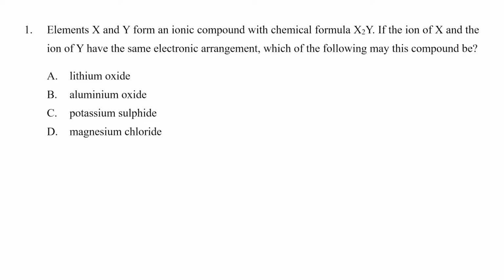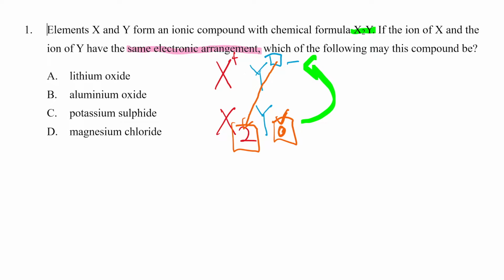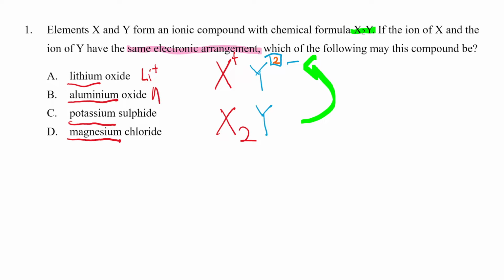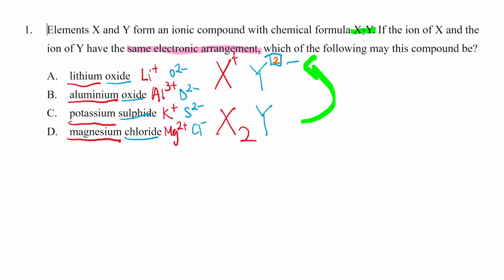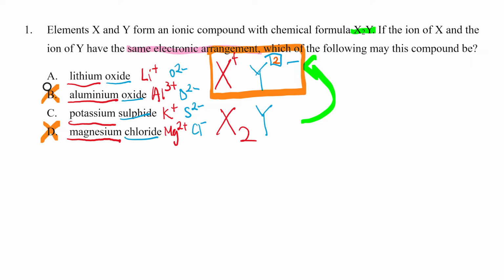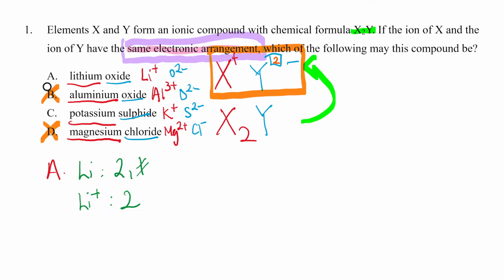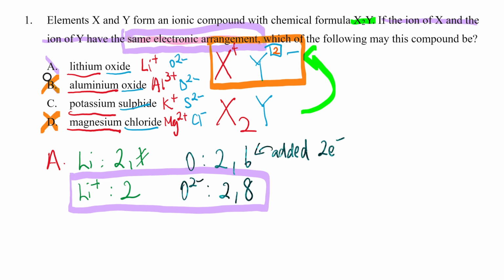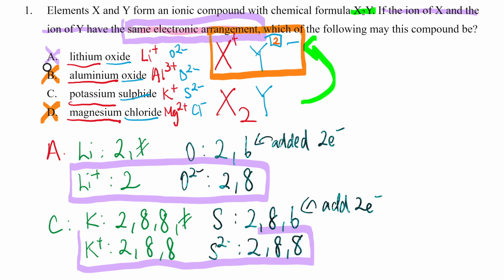2017 CHEM DSE Paper 1A Q.1 (MC)